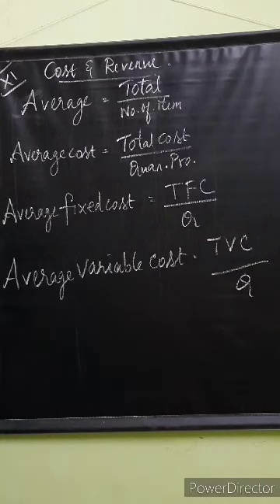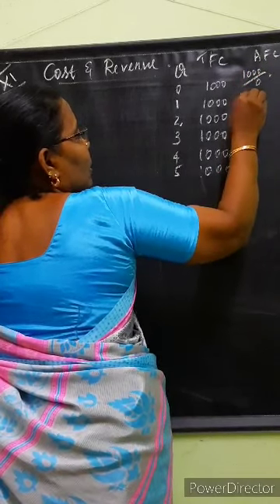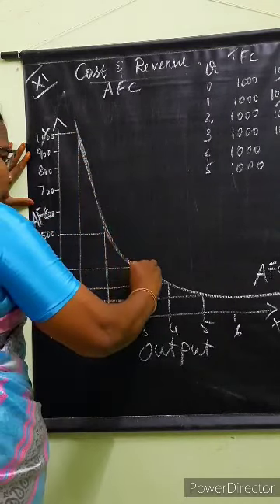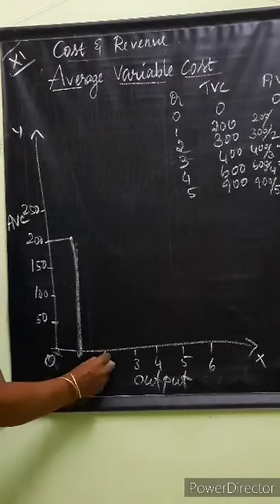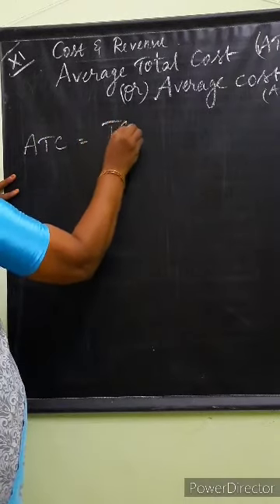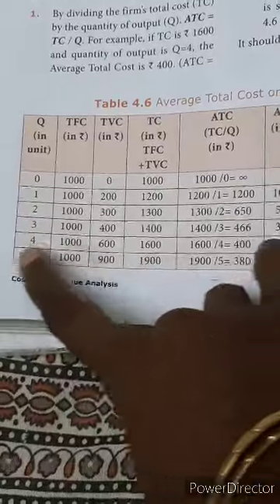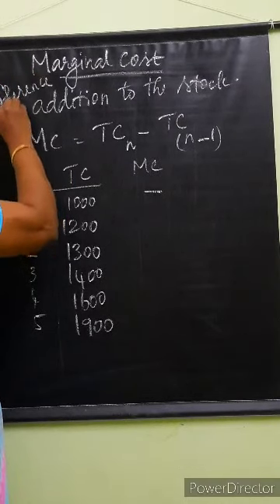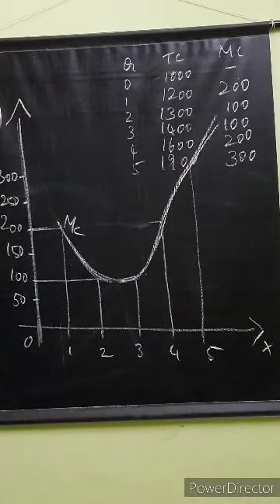30 September 2020